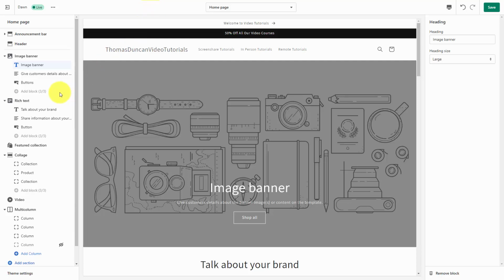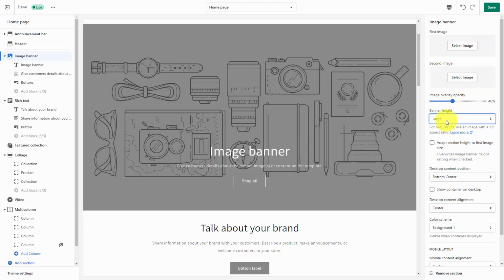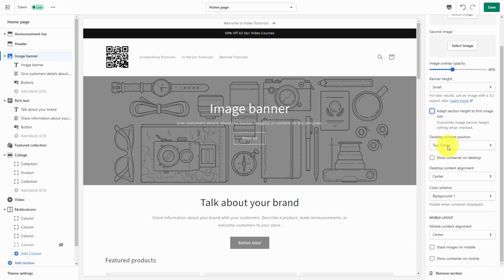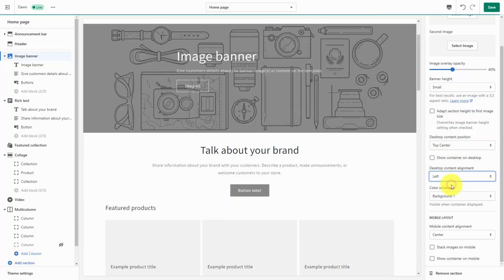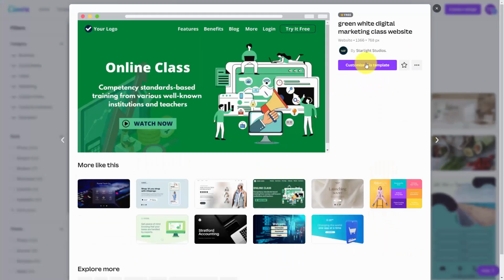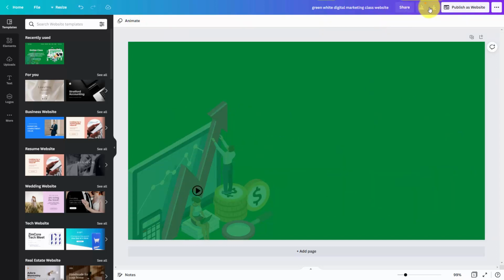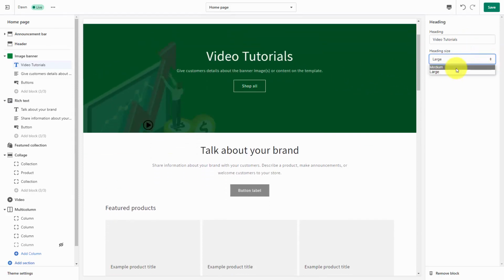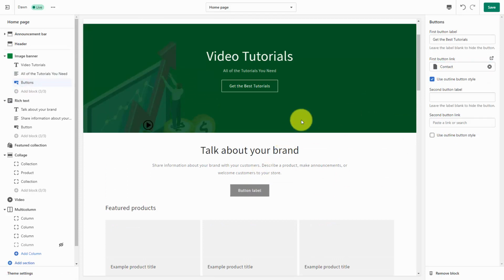7 Design Site Image Banner - FREE Shopify Training Course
Design a Site Image Banner - FREE Shopify Training Course.